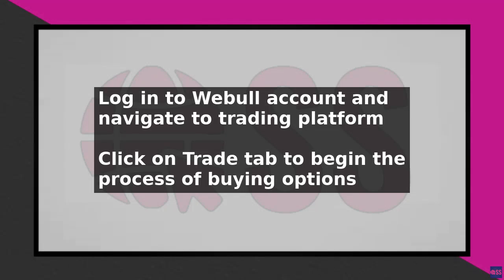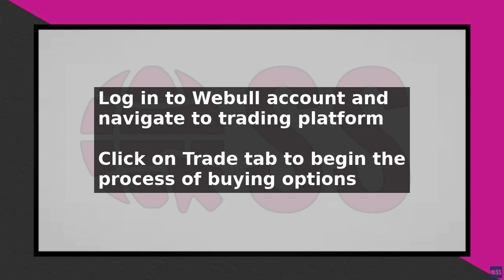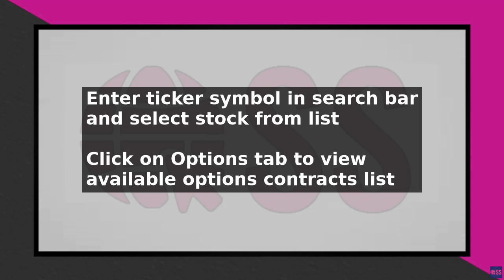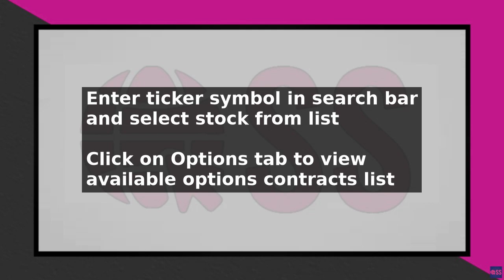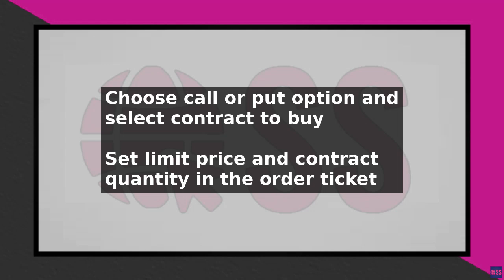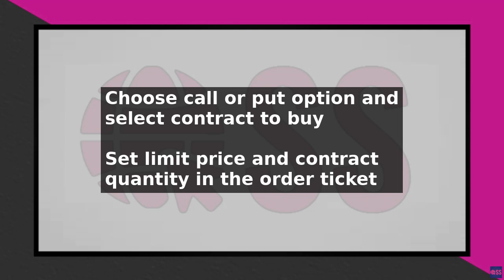How To Buy Options On Webull Desktop (2025)